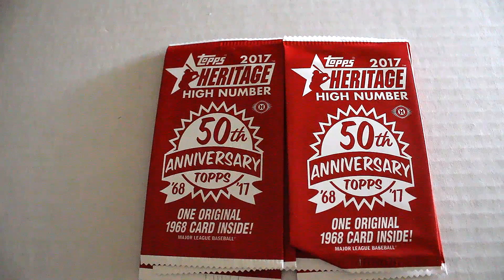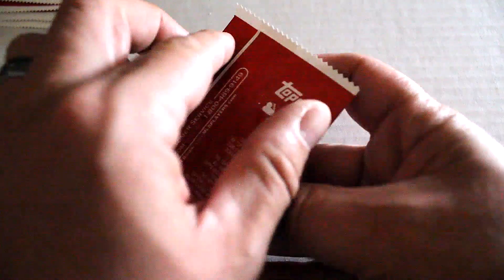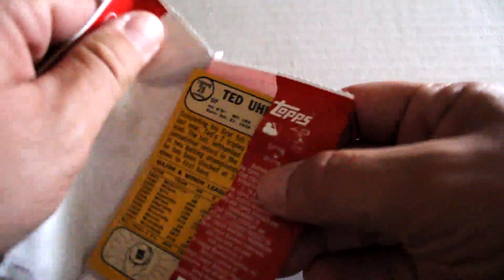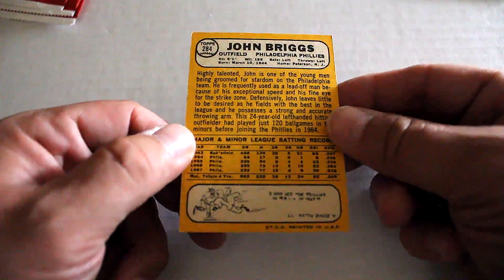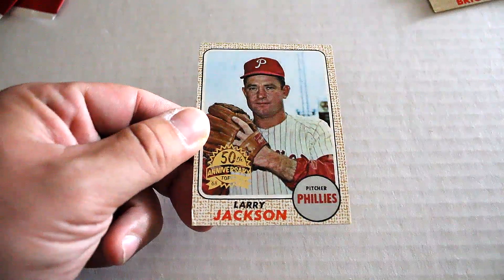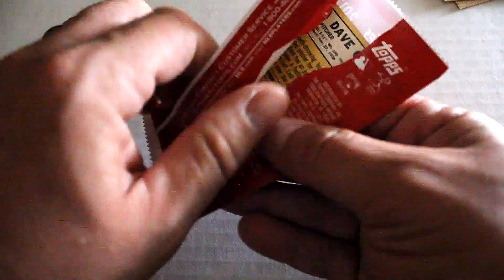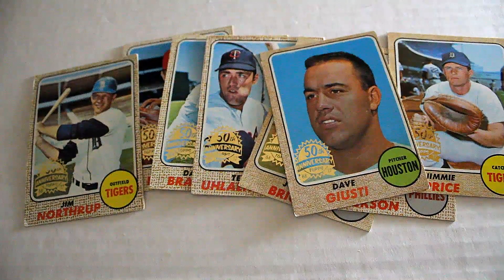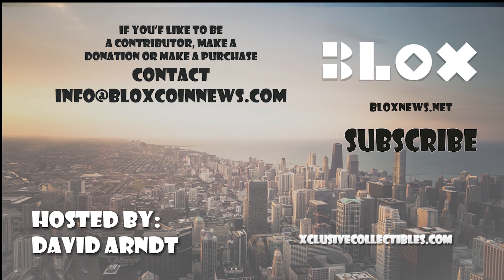2017 Heritage High Number Box Topper Pack Break | Xclusive Breaks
In this episode of Xclusive Breaks, we open some 2017 Heritage High Number box topper packs to check out the vintage anniversary cards that came with the hobby boxes.

bloxnews.net